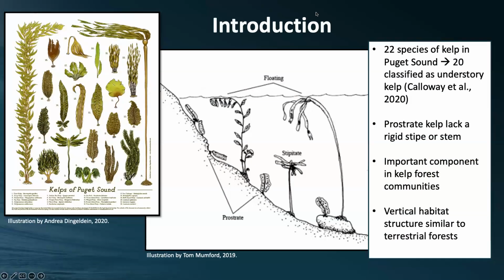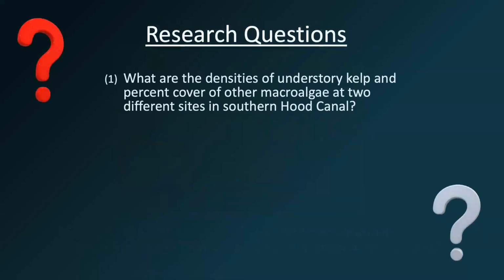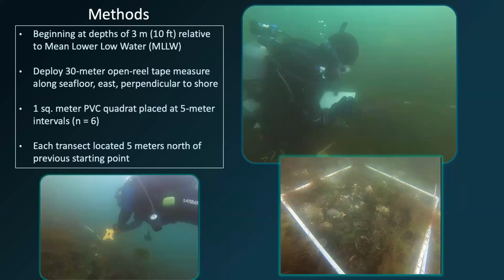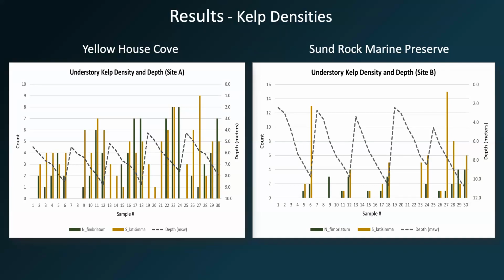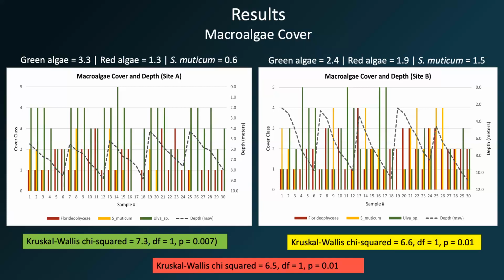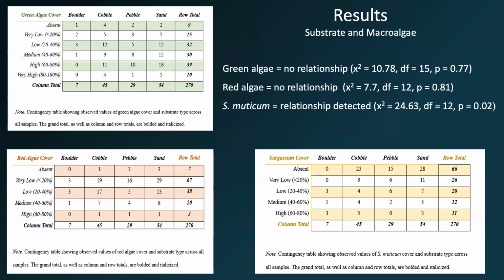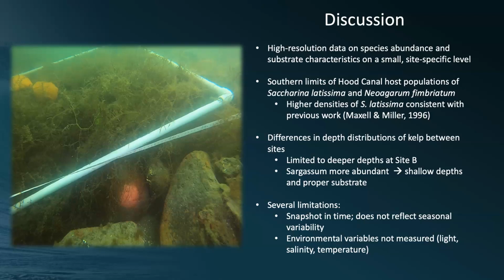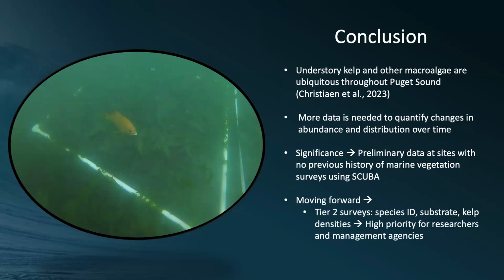Max Wiecek, MES Thesis Presentations, Fall 2023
In this video graduating MES student, Max Wiecek, presents his original thesis research project on "Densities of Understory Macroalgae and Substrate Classification in Southern Hood Canal."